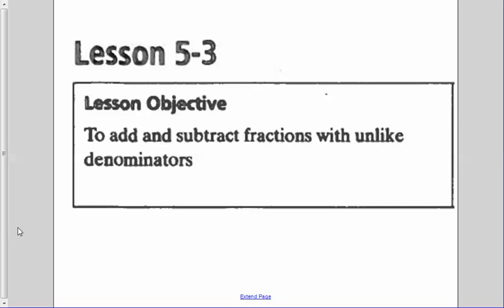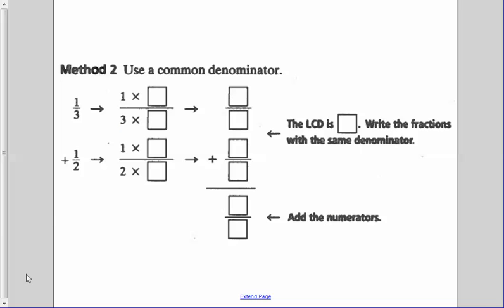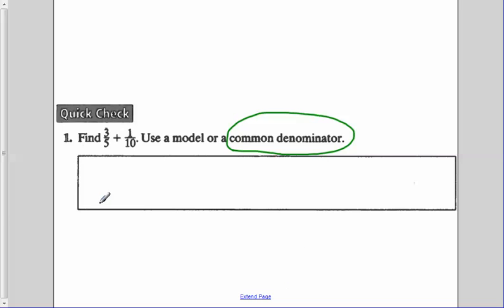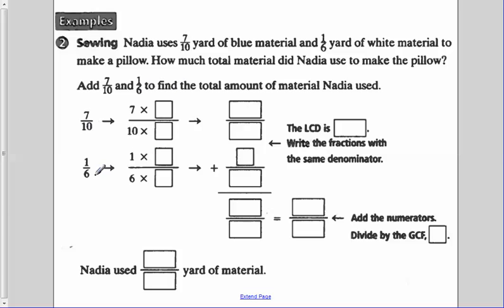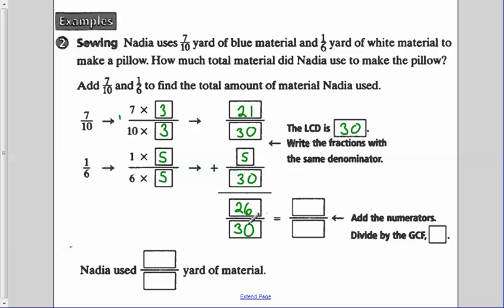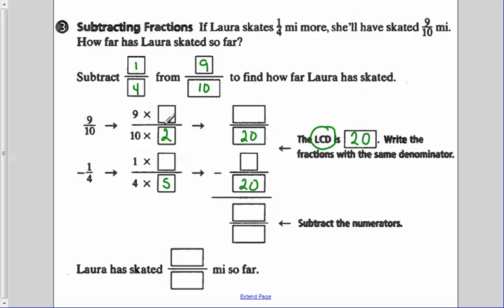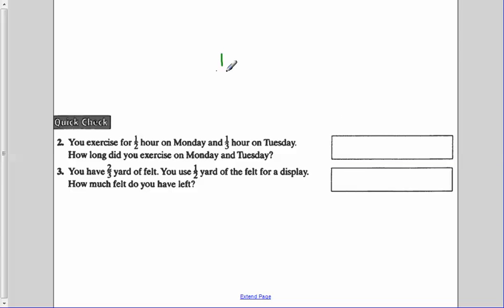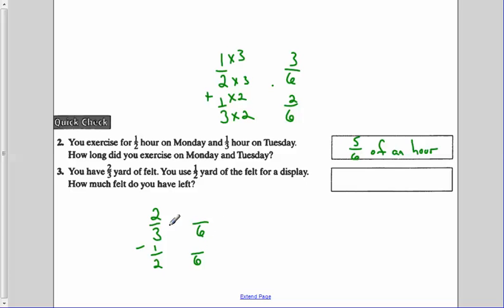5.3 Add & Subtract Fractions with Unlike Denominators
5.3 Add & Subtract Fractions with Unlike Denominators